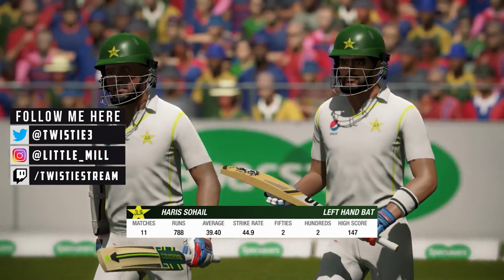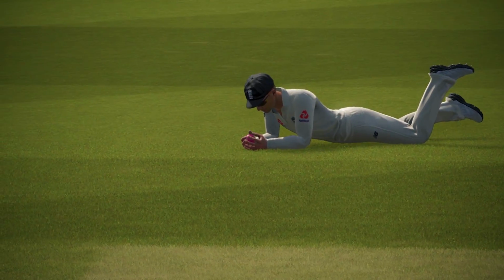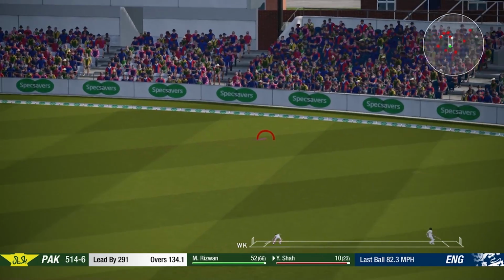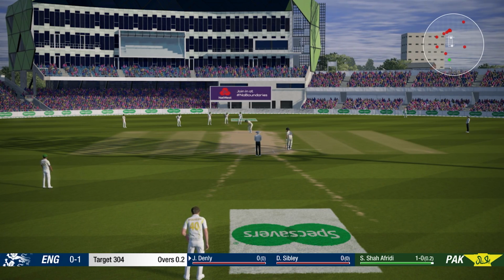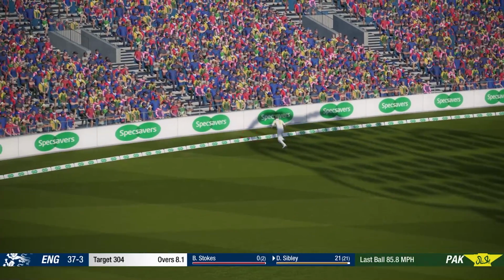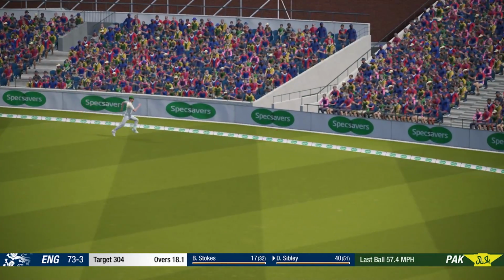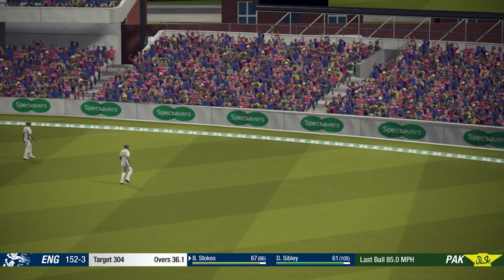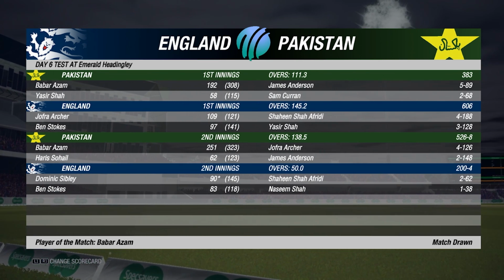Test Championship - England v Pakistan - Day 5 Highlights - Cricket 19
The Twistie Test Championship continues as we head to England! This Group A Clash is a highly anticipated one, as both sides will look to get off to the perfect start!